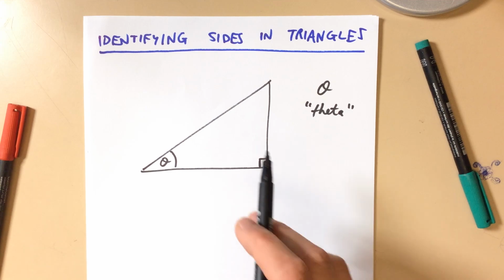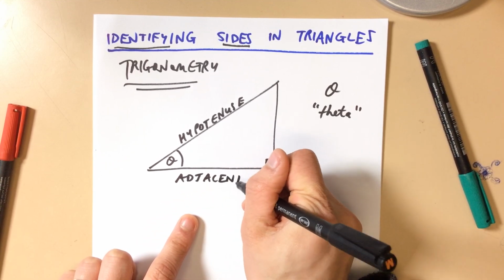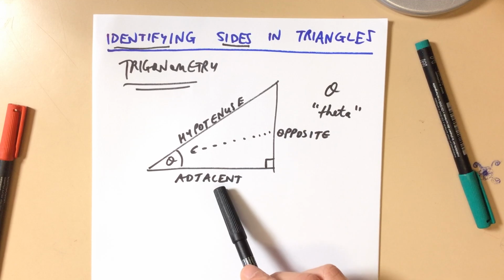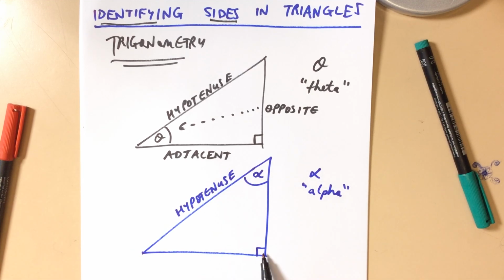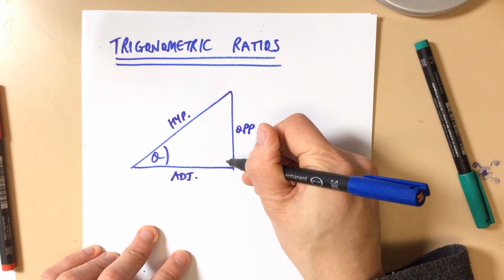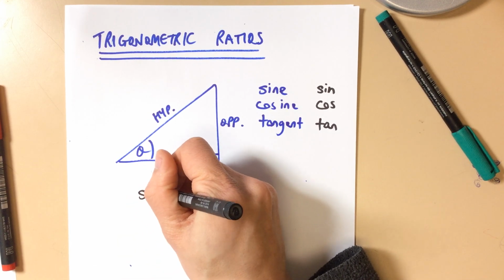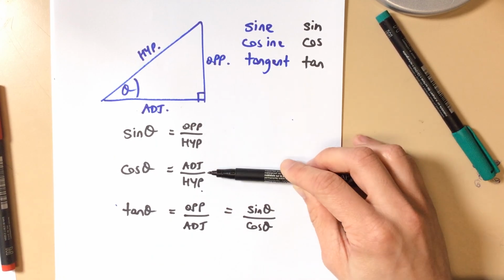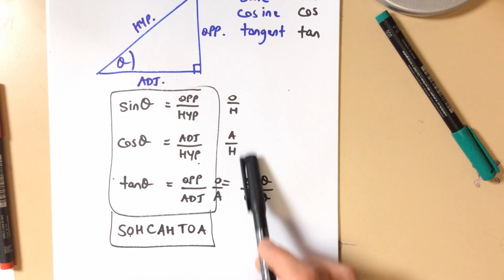Identifying Sides in a Right-Angled Triangle